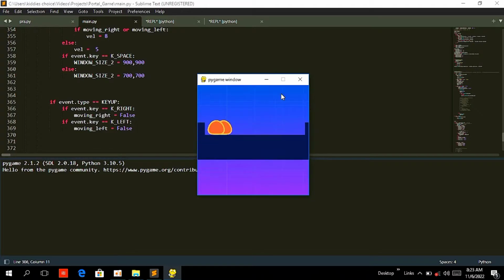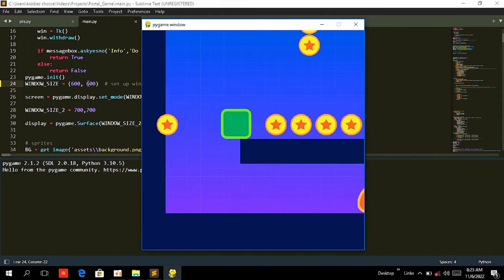Godot Game made with Pygame (python)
Hey guys I made a game with python that has already been made with Godot. I just wanted to test my skill out and it was really great

introduction : 0:00
Displaying the code 0:15
Run code : 0:25
Resizing the window  : 1:00
conclusion: 1:25